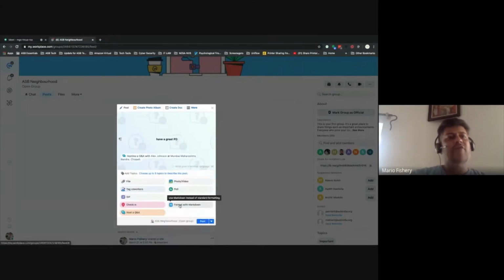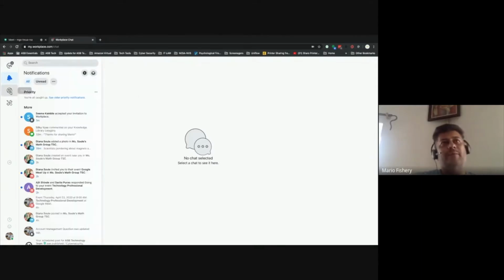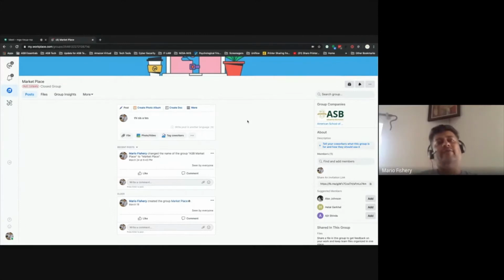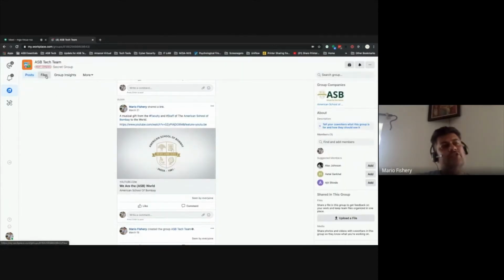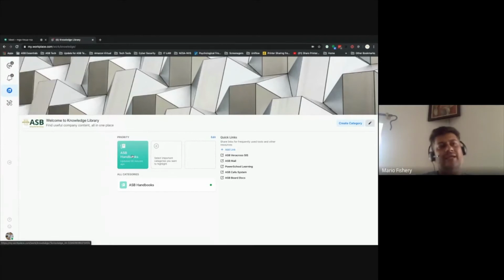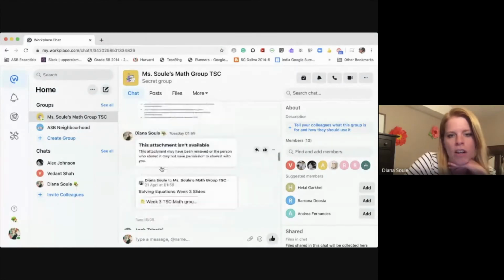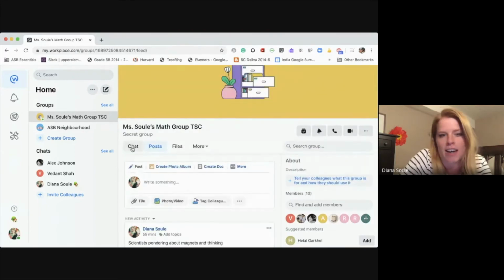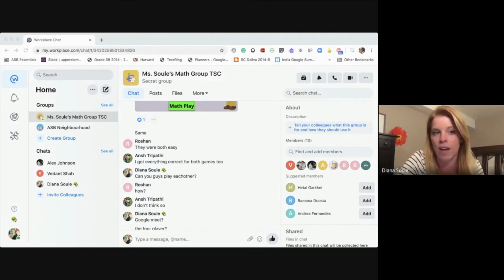13. ASB - Workplace - Communication & Community Building